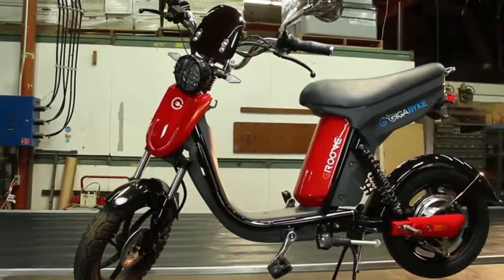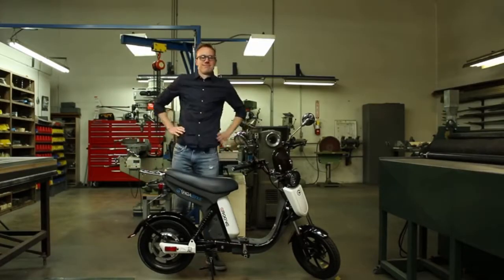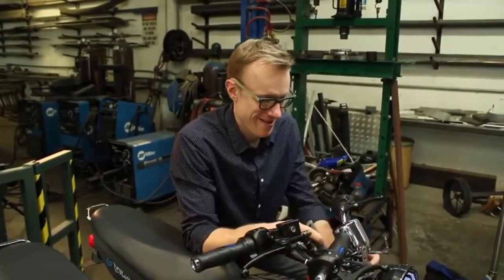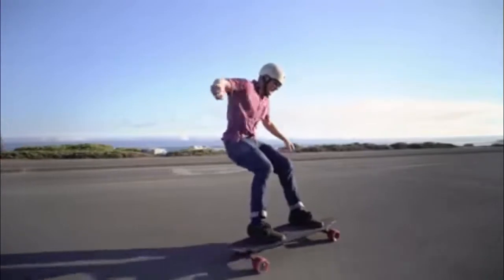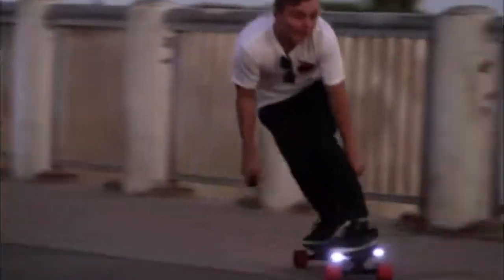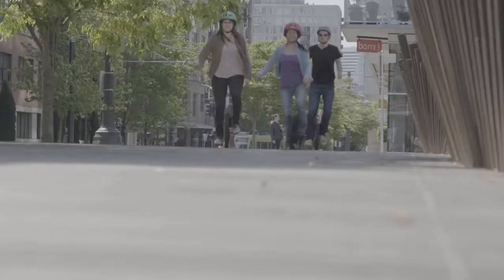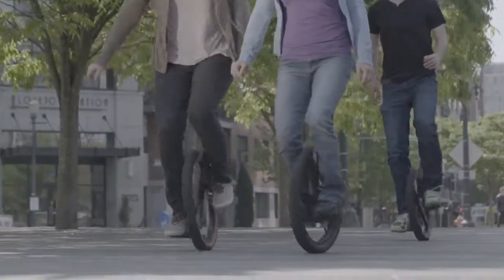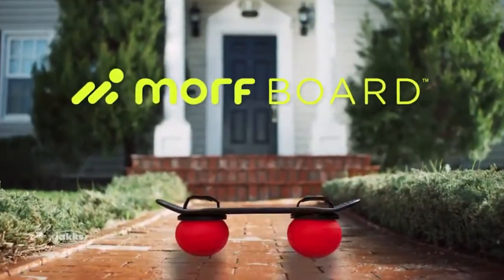Top 10 Personal Transport Gadgets on Amazon 2020 | Best Vehicles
Transport Gadgets

SIA ENTERTAINMENT YOUTUBE CHANNEL HAVE THESE TOPICS VIDEO